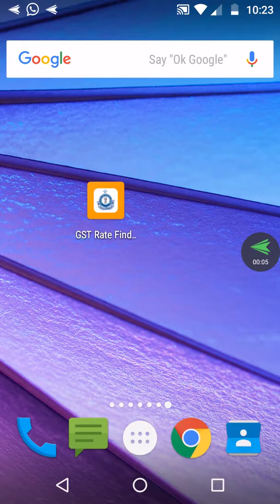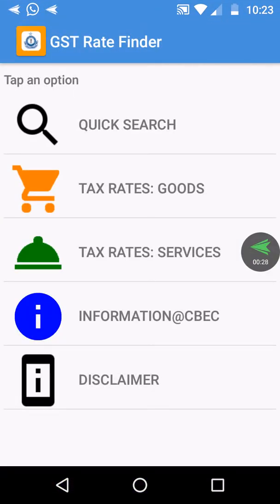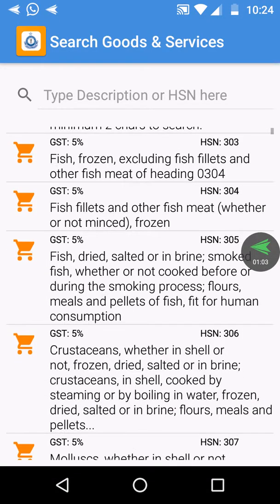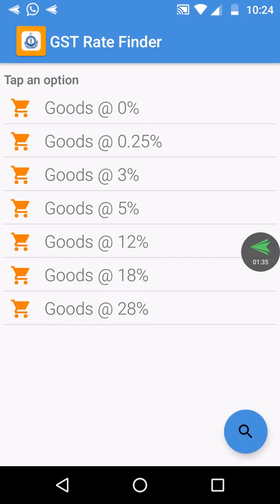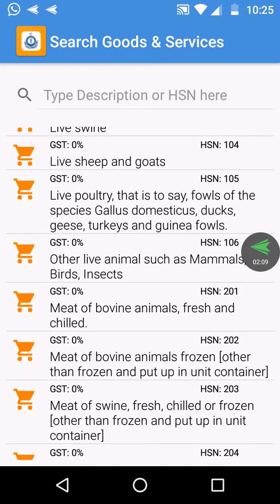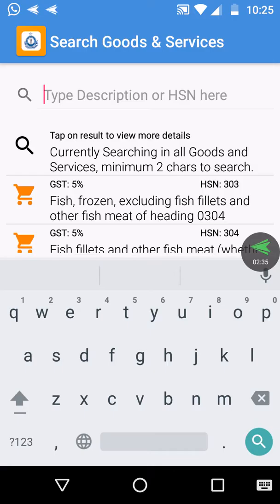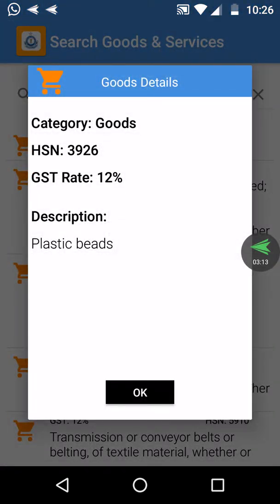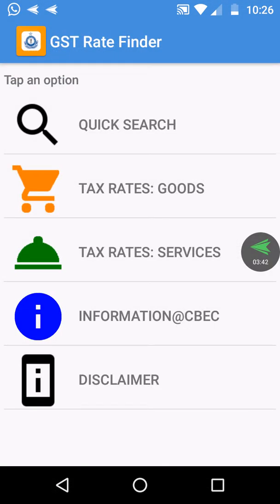GST Rate Finder Android Application - Find GST Rate of all products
A simple android app to search through the various goods and services and their respective GST Rates and details.